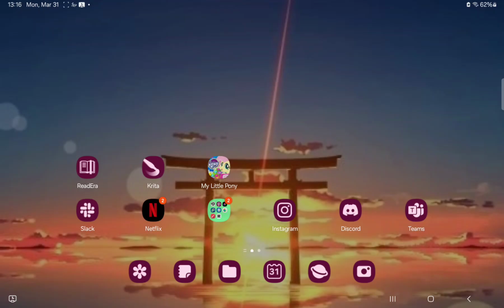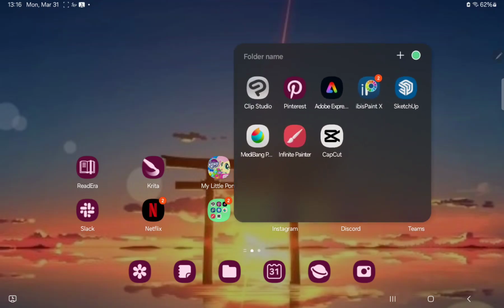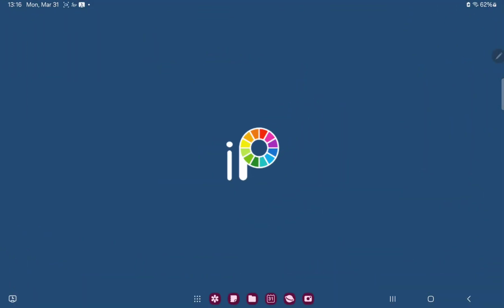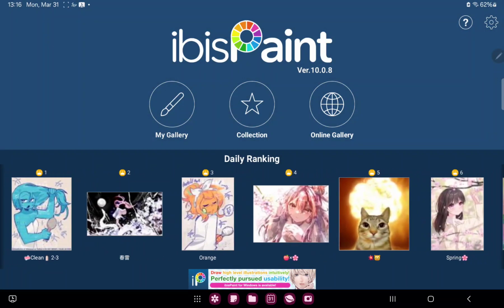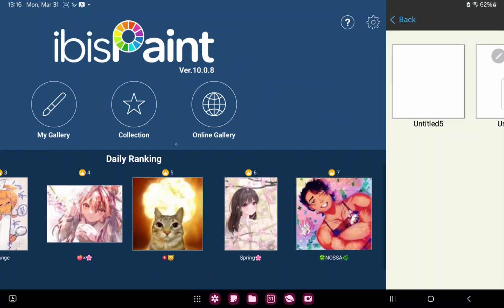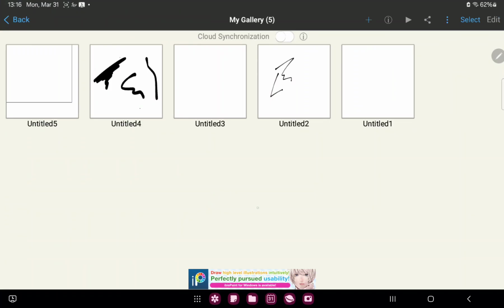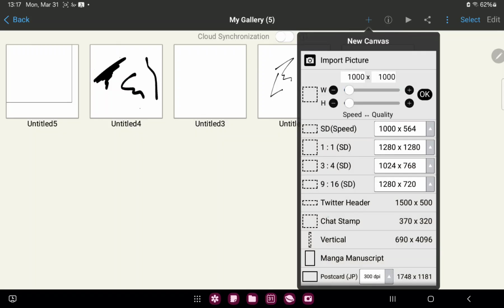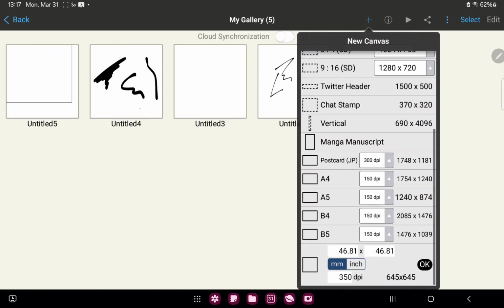How to check gallery on IbisPaint X?